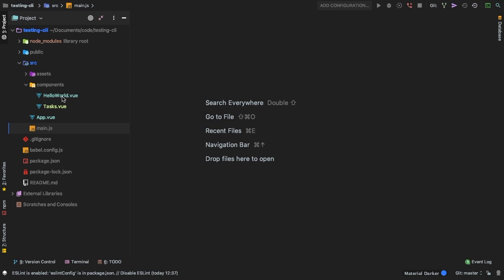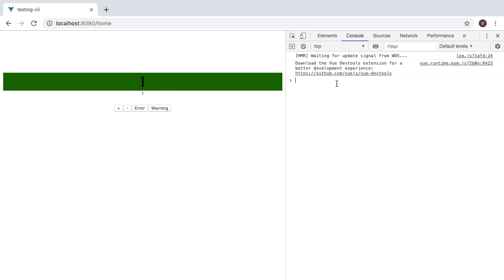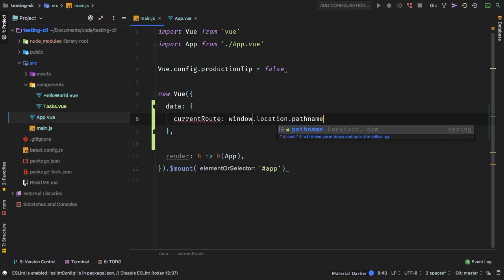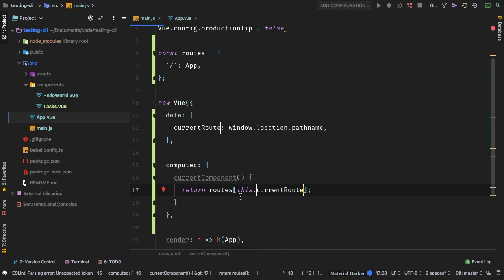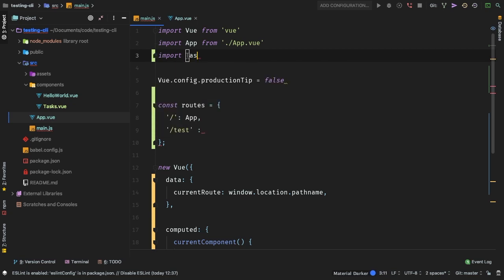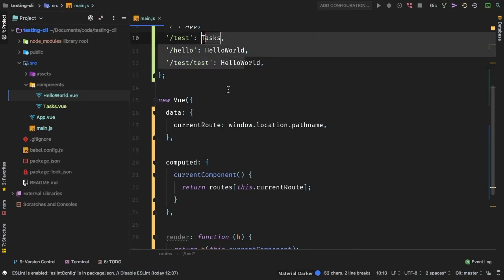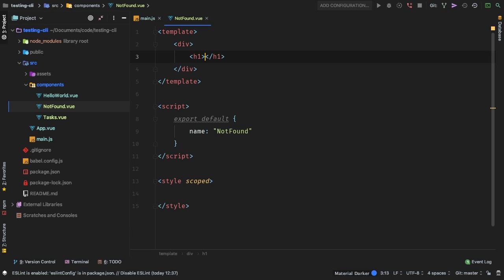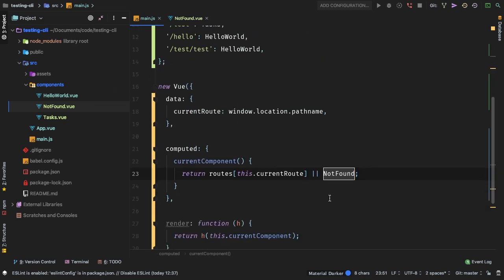Vue.js Tutorial From Scratch - e12 - Simple Routing From Scratch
Let's setup a simple routing implementation for our project using some clever javascript and Vue.

Resources
Vue.js Documentation

Modern applications require a robust Javascript framework. In this series, we are exploring Vue.js from scratch, covering all topics of writing Javascript code that is maintainable, performant and best of all powerful.